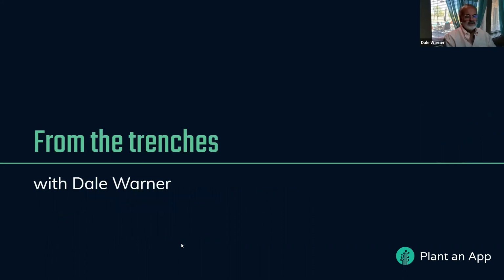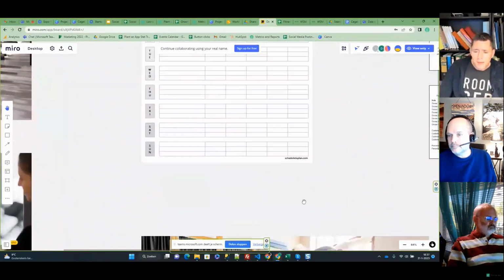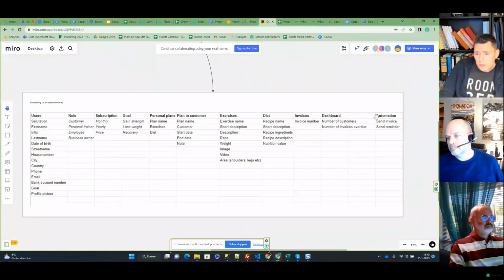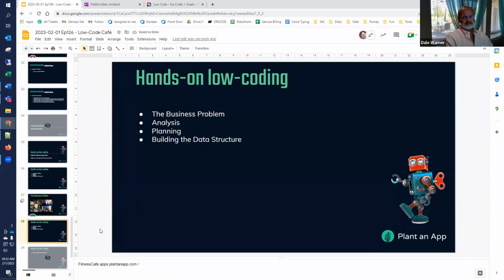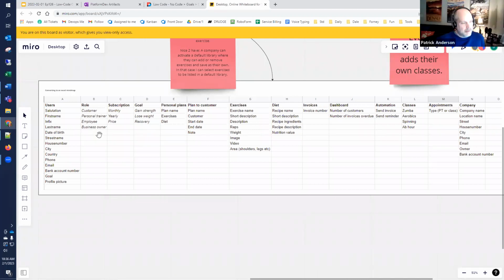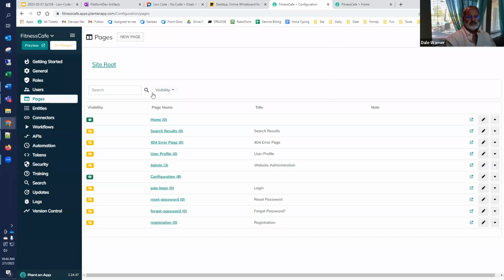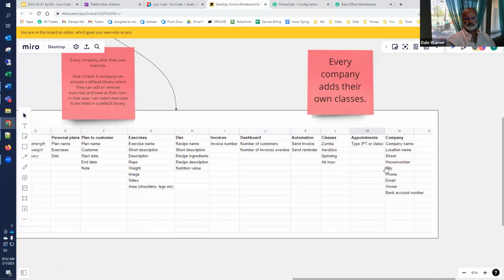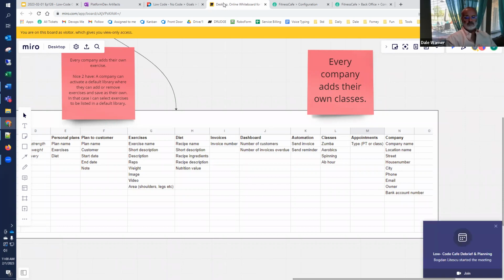Building a Low-Code App (Part 1): Planning and Entities | The Low-Code Café #126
00:00  Welcome

02:33  From the Trenches w/ Dale
03:16 ___ Hotfixes to Version 1.24
04:51 ___ Known Issues
06:18 ___ Campfire Meeting on Fridays
06:49 ___ Links for this Episode

07:26  Low-Code Development w/ Plant an App Team
08:01  Intro of Panelists
08:19  The Premise: Building an App from the Start
09:33  Interview with the Customer
11:15 ___ The Challenge
12:13 ___ Functional Requirements by User Role
13:33 ___ Application Flow/ User Screens
16:41 ___ Data Entities
18:52 ___ Probing Questions for Customer
19:33 ___/// What's the larger picture for this application?
21:48 ___/// Considering the Data Model
23:36 ___/// Possibly a Scheduling Component?
24:54 ___/// Is an MVP able to be used? Does it need to be a complete product before being used live?
26:05 ___/// Can we get answers from the actual Users of the system?
27:53 ___/// Timing of involving a UI/UX expert?
32:55 ___ Beginning Review of Data Model
37:22 ___ Starting the Application Creation
38:40 ___/// Establishing User Roles
41:06 ___/// Creating Entities
42:48 ___///___ Creating a Base Page for the Back Office Pages
45:53 ___///___ Company Entity
57:31 ___///___ Viewing the Page Created and Entering our First Record

58:26  Summary and Closing Notes